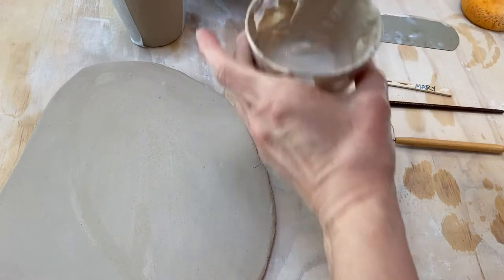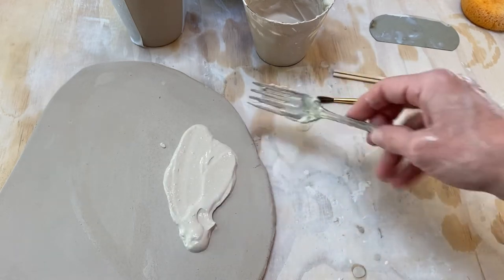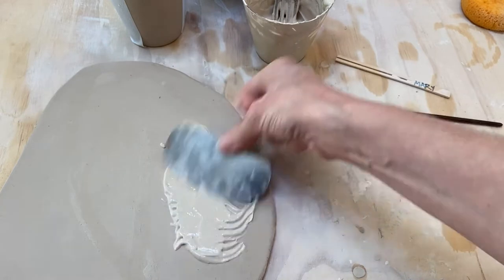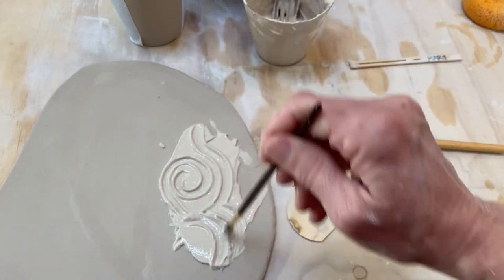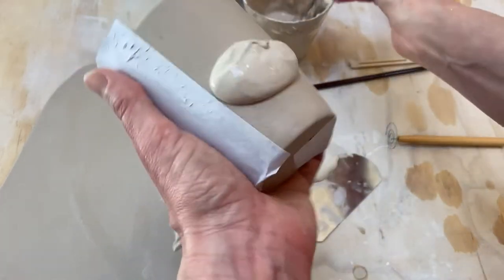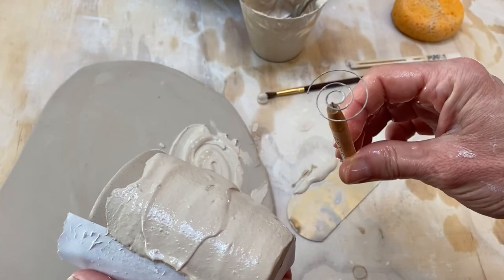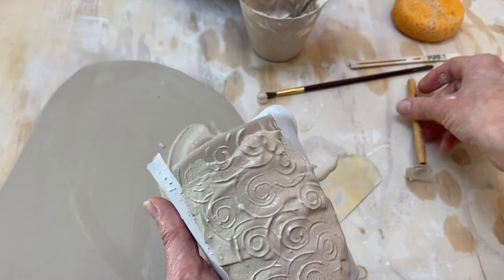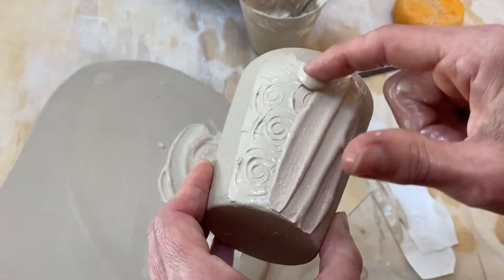Slip combing on clay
Using thick slip to add texture to leather hard clay by combing with tools and fingers.